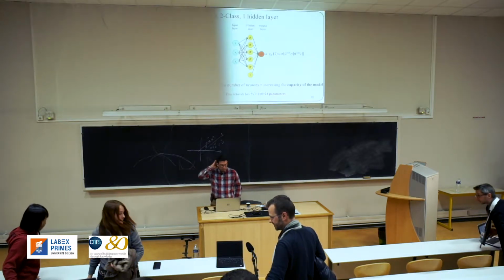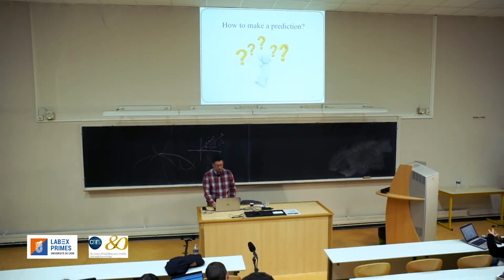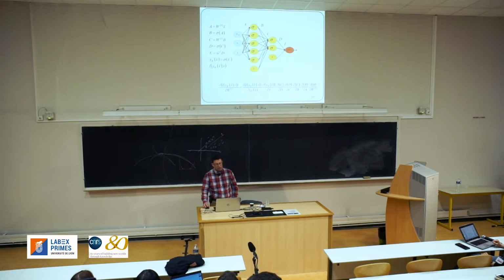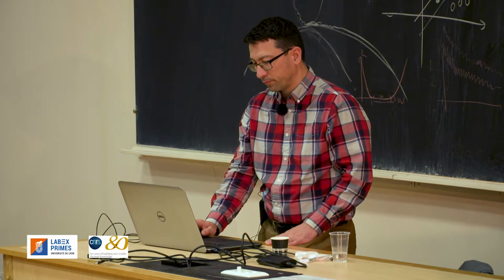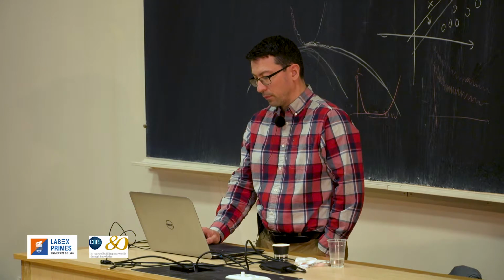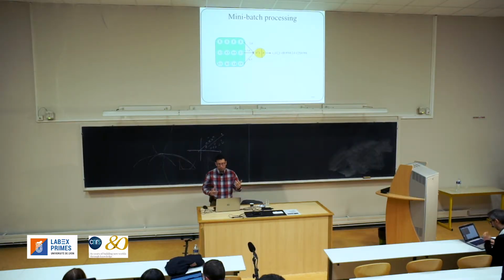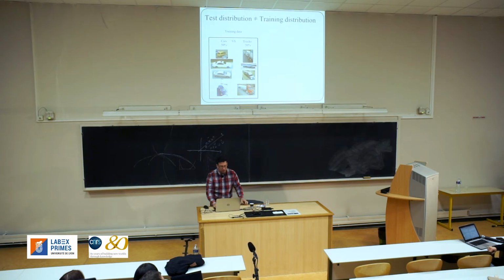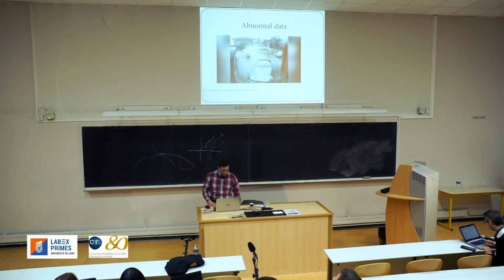P6 Basic Deep Learning Pierre Marc Jodoin Part II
Pierre-Marc JODOIN is from the University of Sherbrook, Canada
The slides are available on the web site of the school